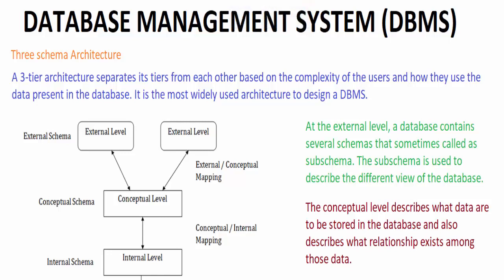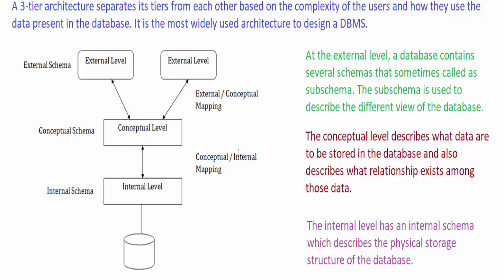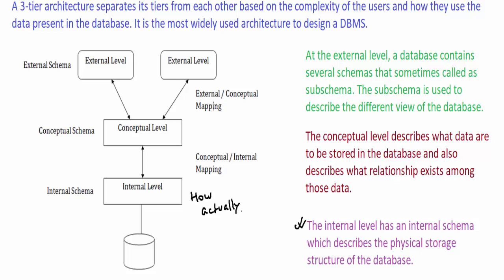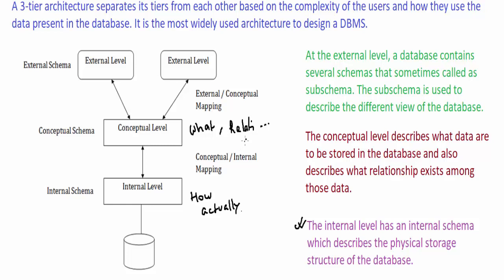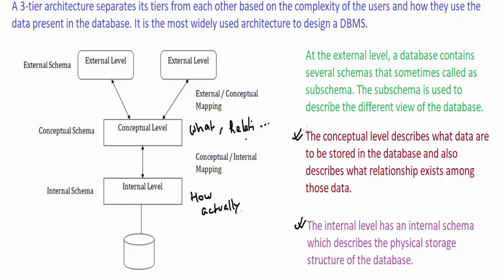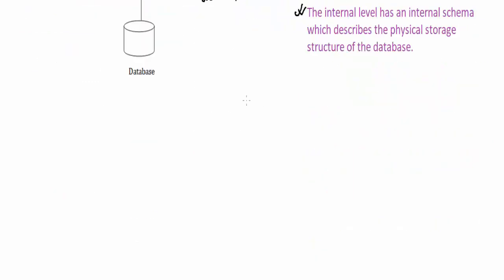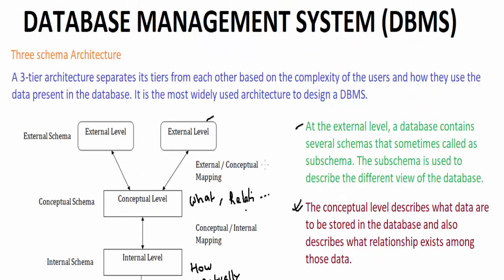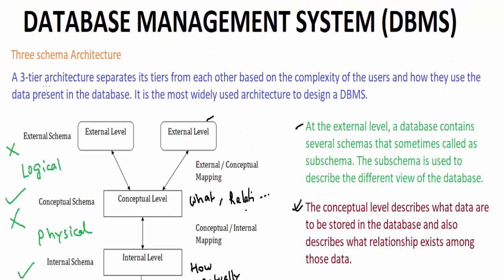DBMS Three schema Architecture | Database Management System - 4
We will study : DBMS Architecture | Three schema Architecture | Data Independence